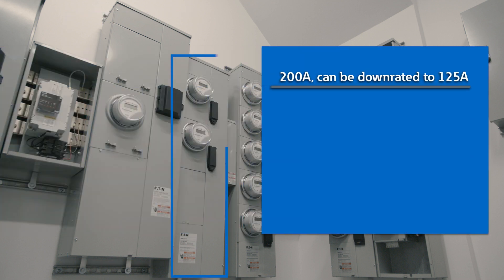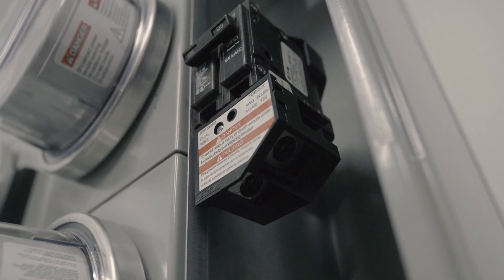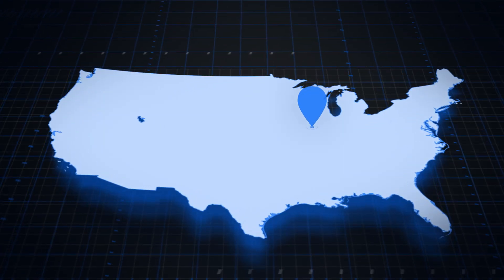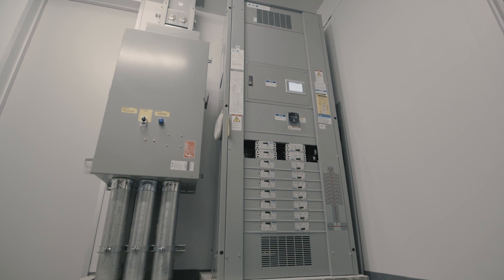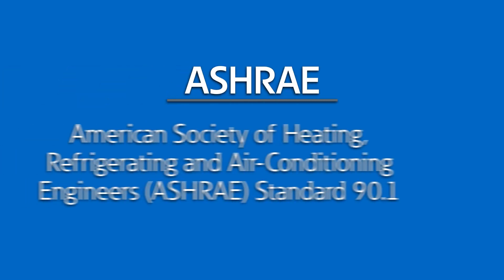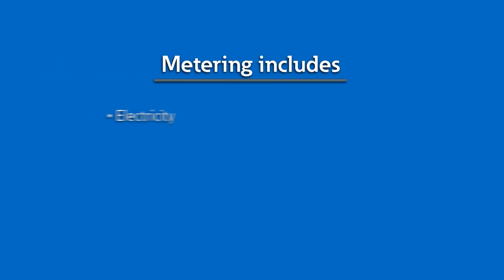Multi-tenant high-rise electrical systems: Design & code considerations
Edgar Medina, Eaton Power System Experience Center (PSEC) Manager, explains how electrical power in a multi-tenant high-rise is distributed. Starting from the busway and traveling to the receptacle, Edgar also identifies NFPA 70, National Electrical Code (NEC) requirements that are required for multi-tenant high-rises.

To learn more about Eaton products and our Power Systems Experience Centers

To view more educational videos from Eaton's Power Systems Experience Centers

YouTube Chapters

00:00 - Introduction
00:58 - Busway
01:49 - Group metering main
03:38 - Surge protection device (SPD)
04:26 - Meter stacks
06:07 - Digital metering
07:28 - Elevator disconnect switch
08:38 - Load center
10:09 - GFCI
10:59 - AFCI

How is electricity distributed throughout a building?
What are some NFPA 70, NEC codes required for multi-tenant high-rises?